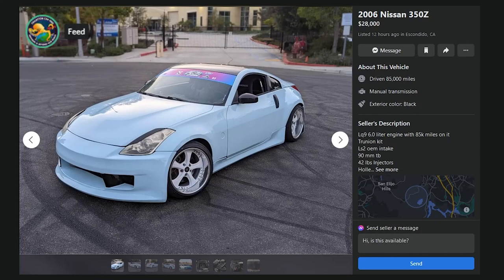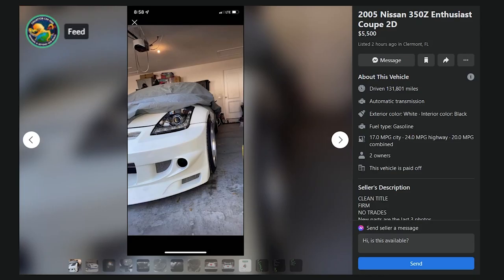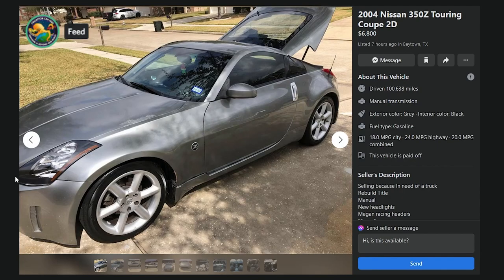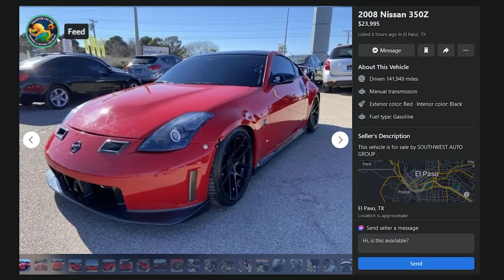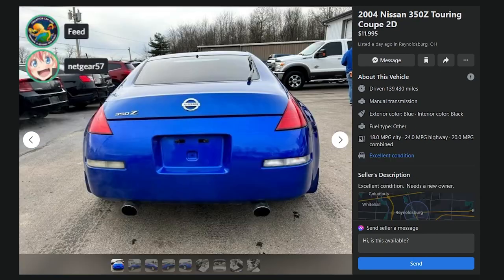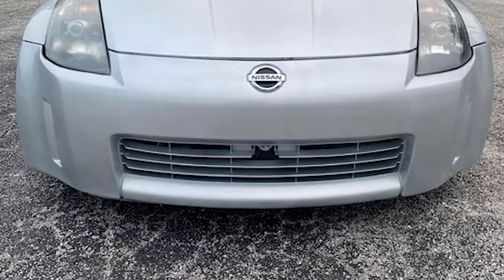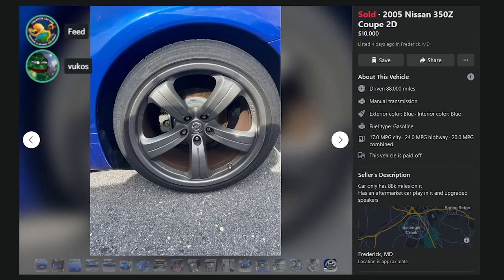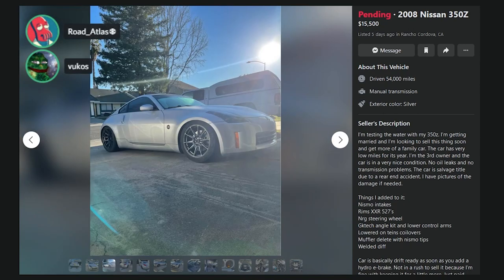Ranking Every Nissan 350Z For Sale on Facebook Marketplace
Today we're looking at Nissan 350Zs. Roadsters don't count. Will we find anything good on Facebook Marketplace?

Chapters:
0:00 Intro
1:27 Nissan 350Z quick rundown
3:31 350Z #1
4:09 CCF.com 350Z commercial
5:14 350Z #2
6:14 350Z #3
6:26 350Z #4
7:14 350Z #5/6
8:01 350Z #7
8:31 350Z #8
9:55 350Z #9
10:06 350Z #10
11:01 350Z #11
12:03 350Z #12
12:32 350Z #13
13:04 350Z #14
13:41 350Z #15
15:05 350Z #16
15:34 350Z #17
16:29 350Z #18
16:50 350Z #19
17:06 350Z #20
17:43 350Z #21
18:36 350Z #22
19:09 350Z #23
19:47 350Z #24
20:30 350Z #25
20:57 350Z #26
21:29 350Z #27
21:50 350Z #28
22:26 350Z #29
23:37 350Z #30
24:16 350Z #31
24:34 350Z #32
25:02 350Z #33
25:19 350Z #34
25:32 350Z #35
26:31 350Z #36
27:14 350Z #37
27:48 350Z #38
28:17 Summary
28:30 Outro
28:48 Lil Cargo - 350Z (Fresh Oil on the Street)